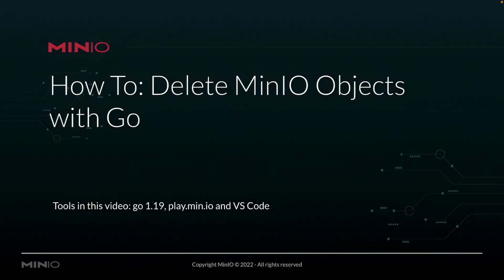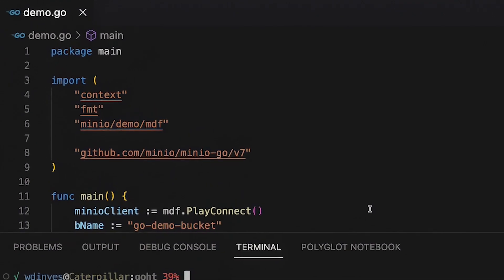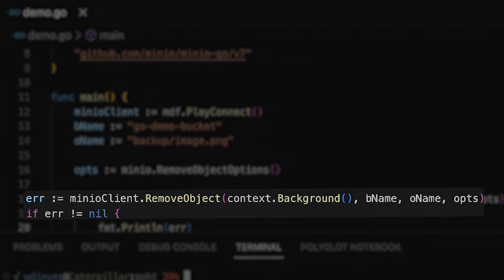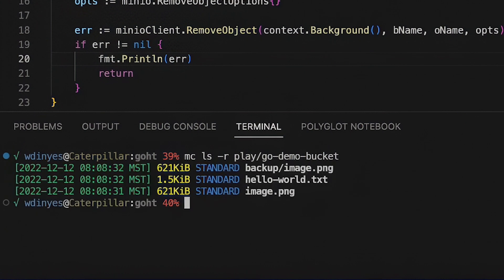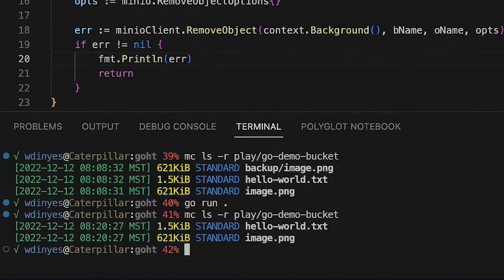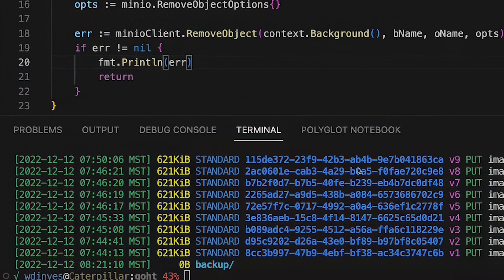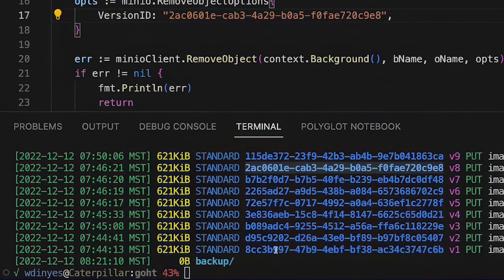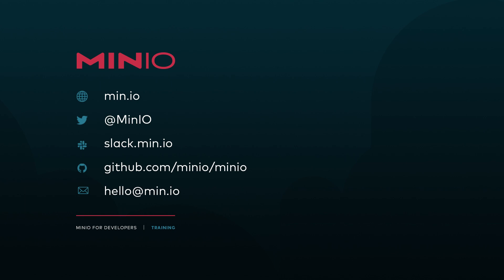How To Delete Objects From MinIO Using Go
In this brief MinIO How-To video you will learn how to delete objects from MinIO using Go. In this video we're going to be using Go version 1.19, play.min.io, our online sandbox and we're going to be running this out of VS code.